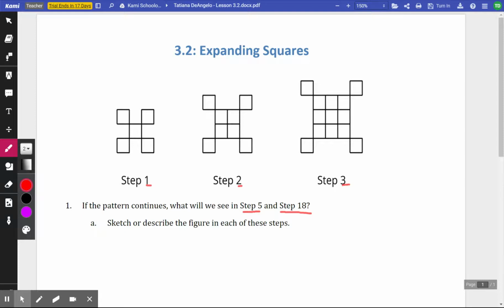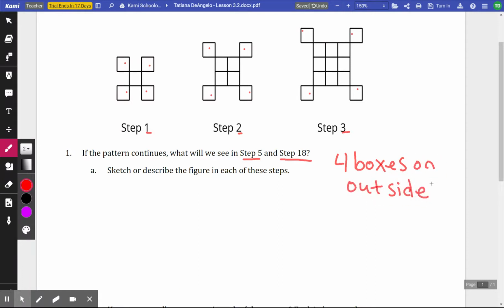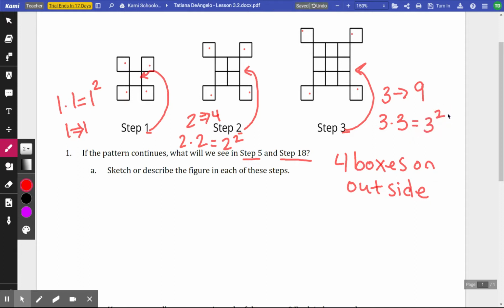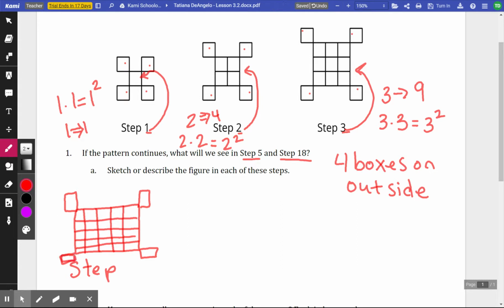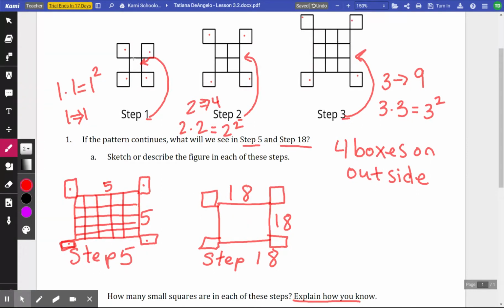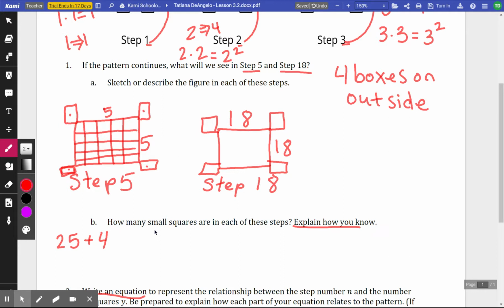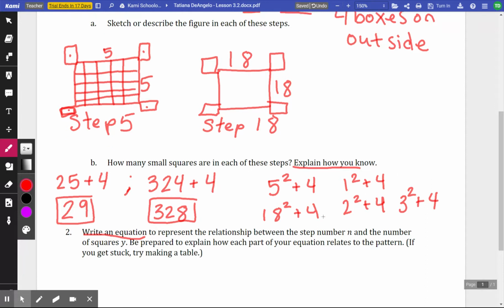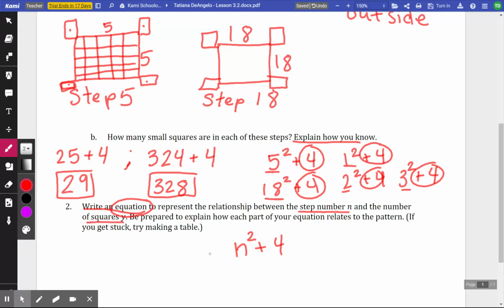Lesson 3.2 Explanation